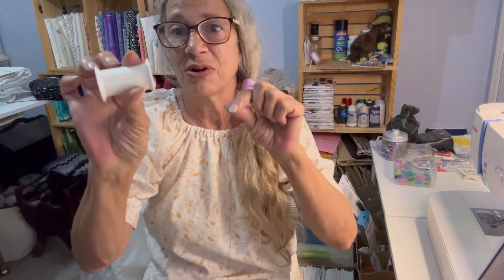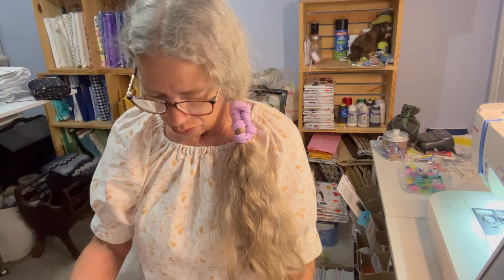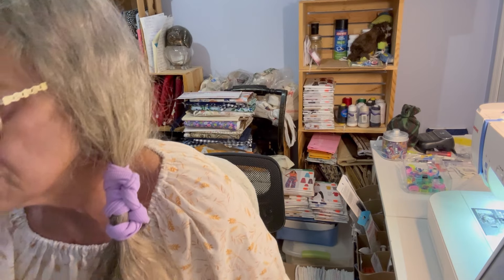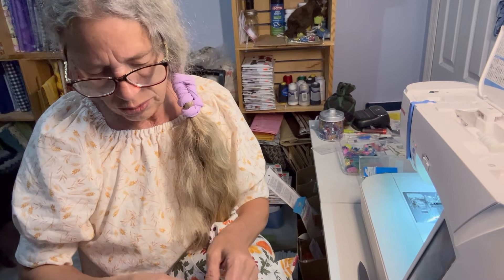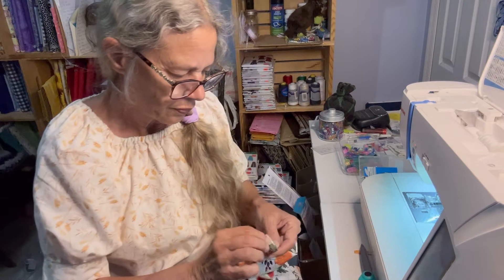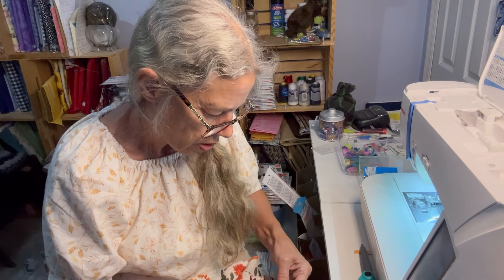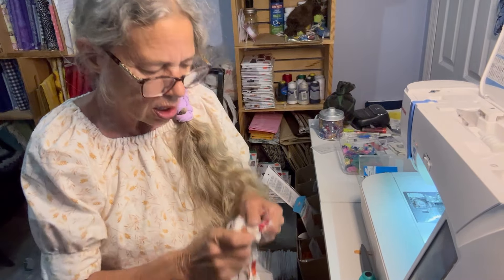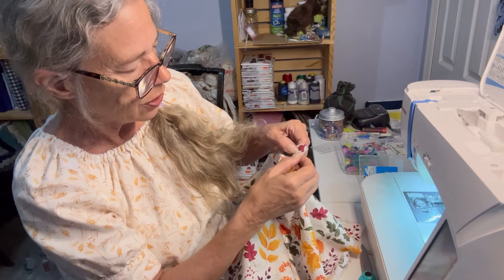New Look 6414 tutorial, sew along Tunic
Tutorial on 6414 new look sew along, sewing craft fabric janome sewingtutorial tutorial beginnerfriendly newlook sewalong shirt #6414#simplicity#sewingtime